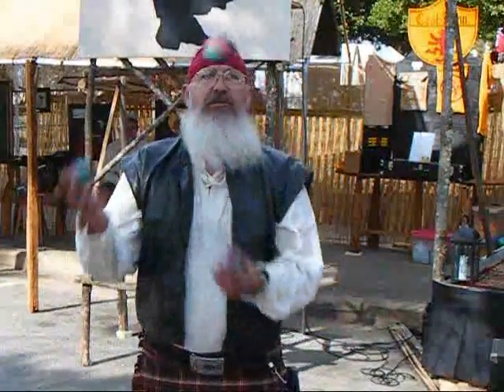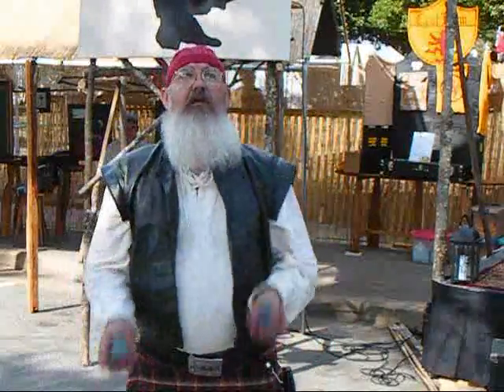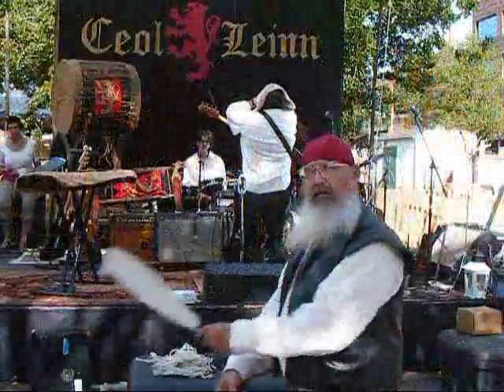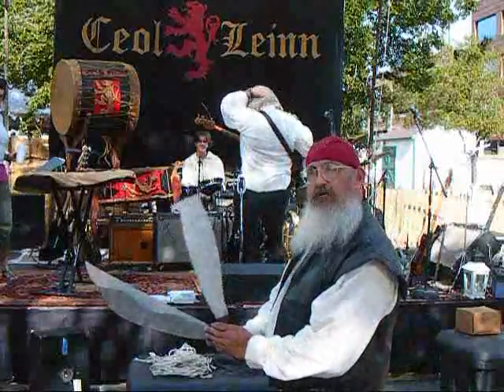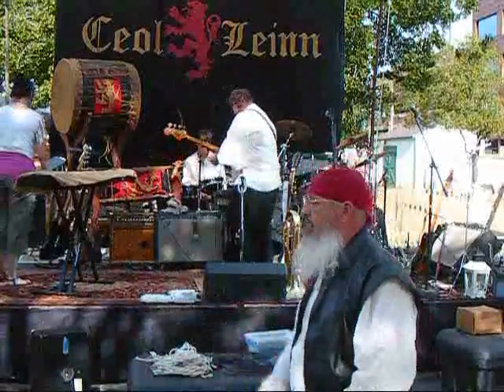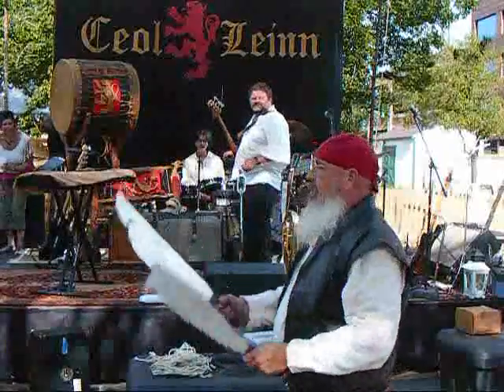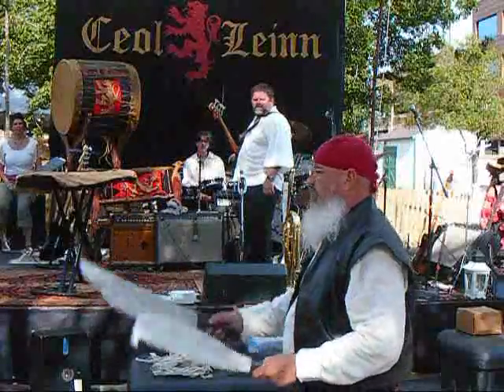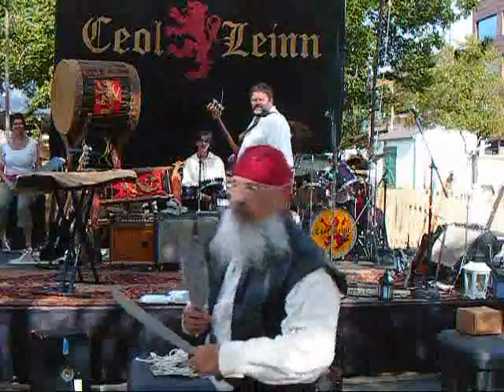Sword Juggling by Curly, Ceol Leinn, Live.wmv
Curly the Amazing Sword Juggler wows us with his talents.  11th Annual Hampton Blackbeard Pirate Festival.  July, 2010.